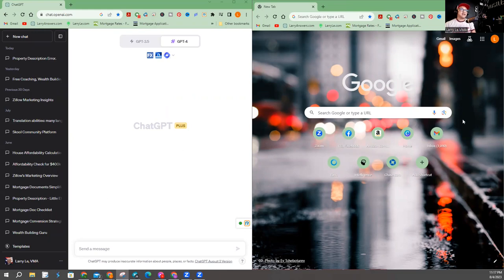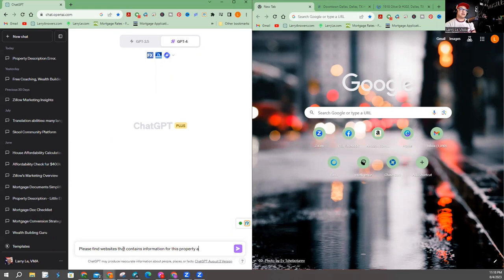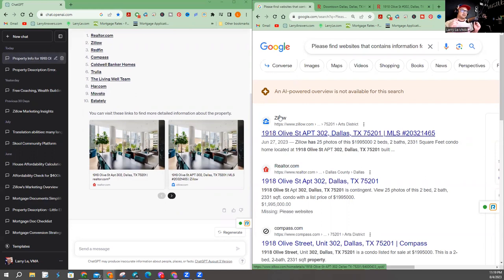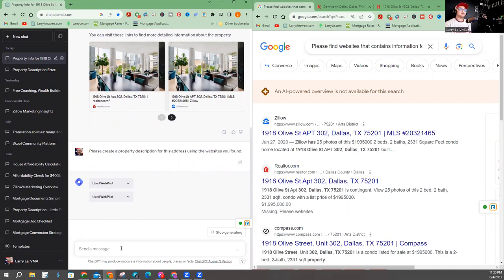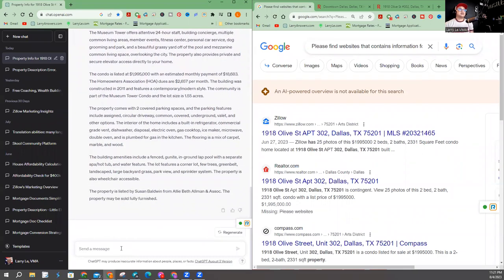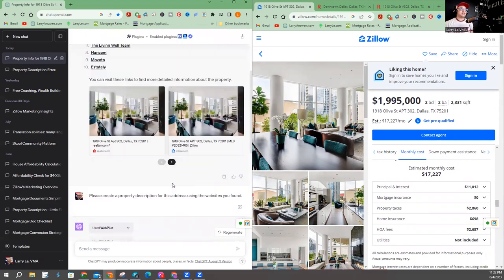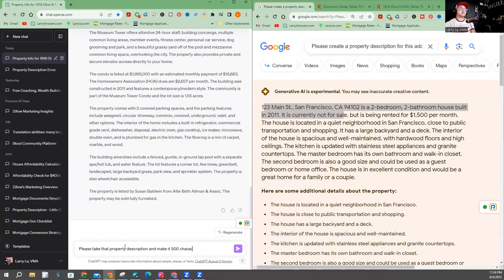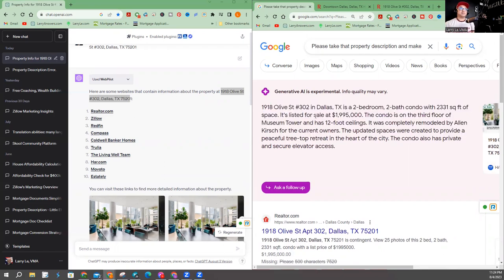What's the difference between ChatGPT versus Google? Which is better?